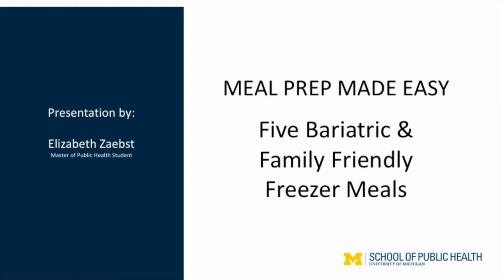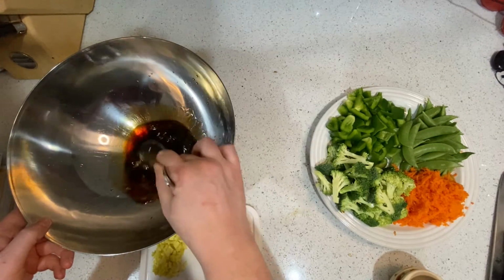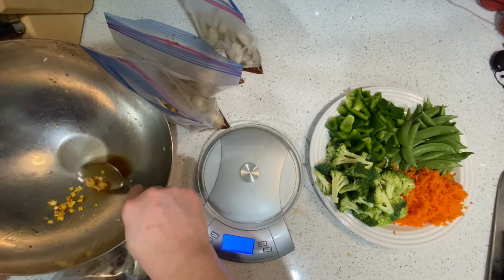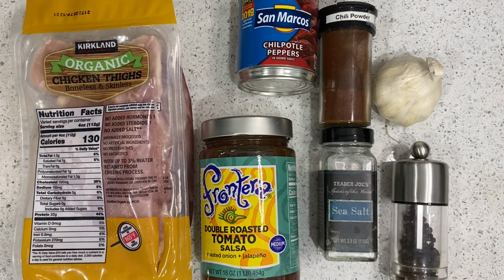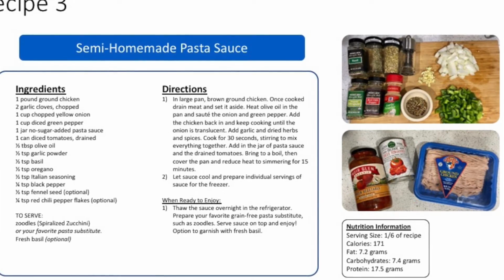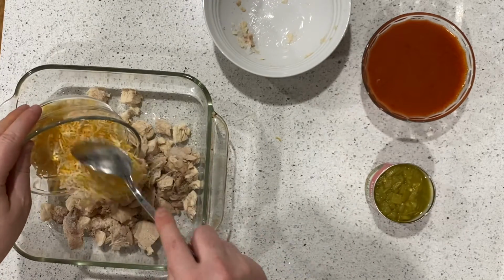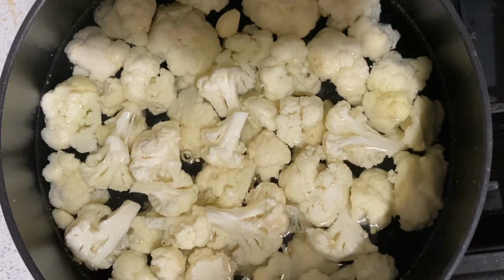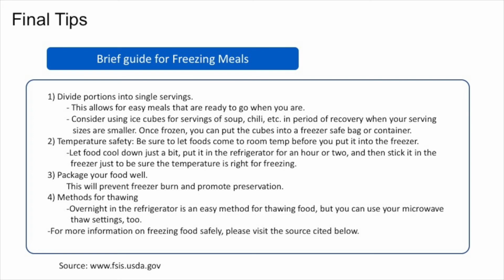5 Family-Friendly Bariatric Freezer Meals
Struggling with meal ideas that will be healthy for you AND your family? Cooking healthy meals doesn't require you to cook every night. Spend a few hours one day per week preparing tasty meals that you can freeze and eat at a later time. Enjoy!

Video created by Elizabeth Zaebst, MPH
University of Michigan School of Public Health